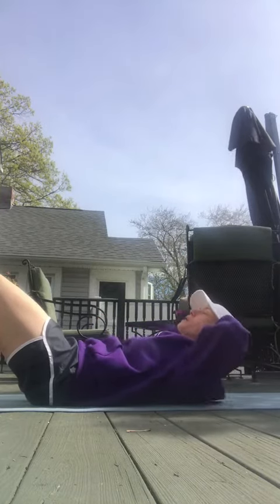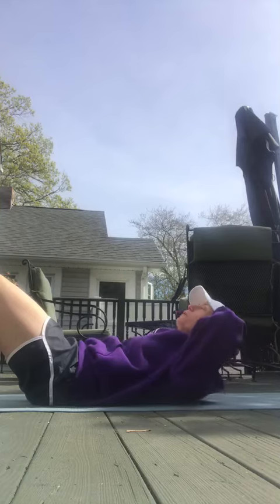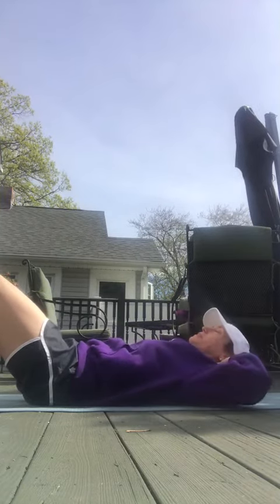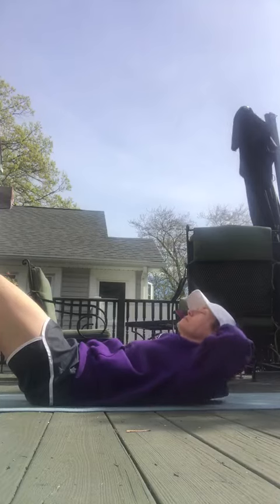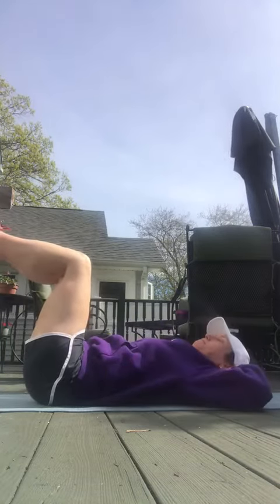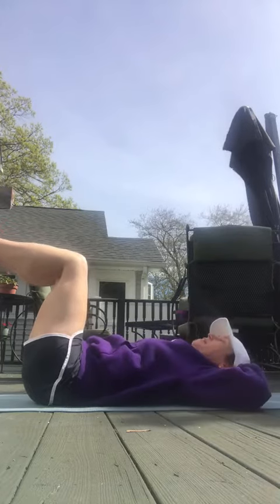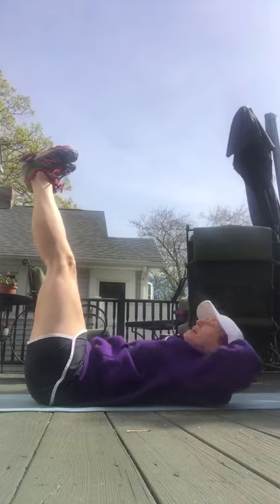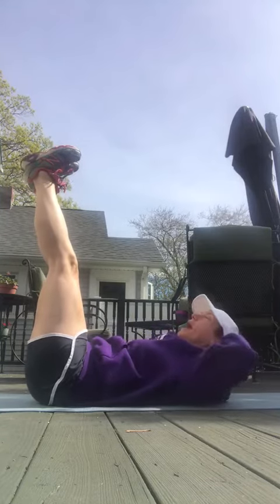C-O-U-R-A-G-E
C-15 Crunches
O-15 Overhead Presses
U-15 Push-ups
R-10 Reverse Lunges
A-15 Bicycles
G-30 Second Superman
E-10 Squats